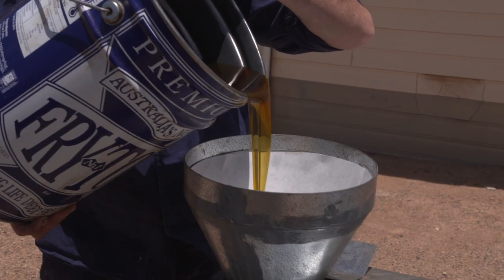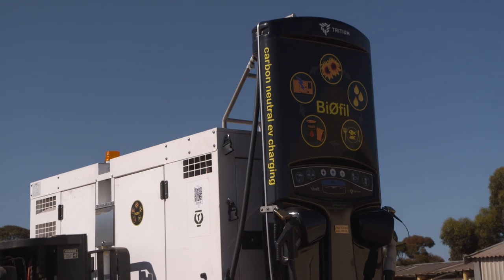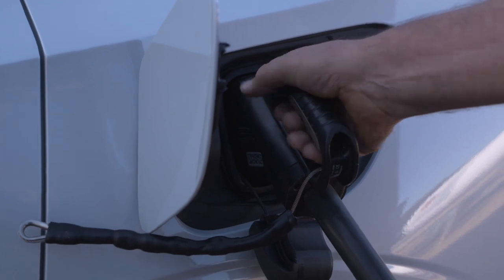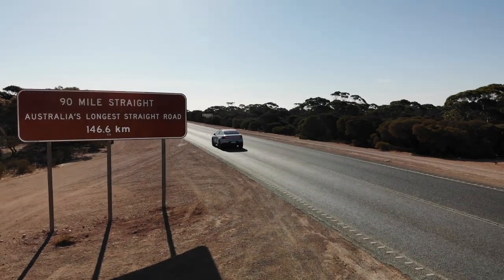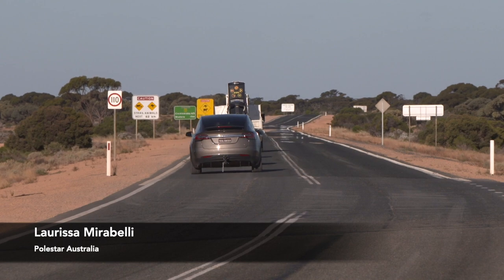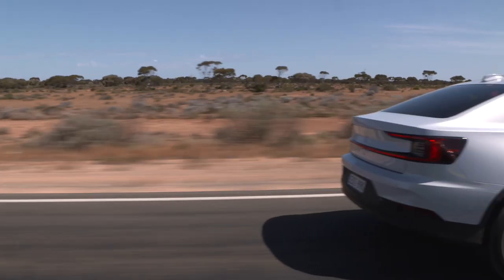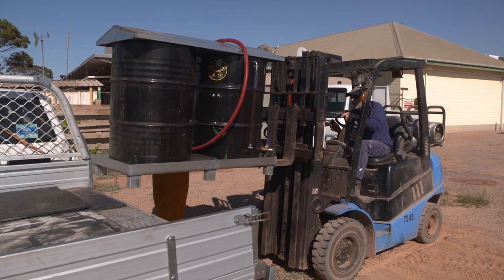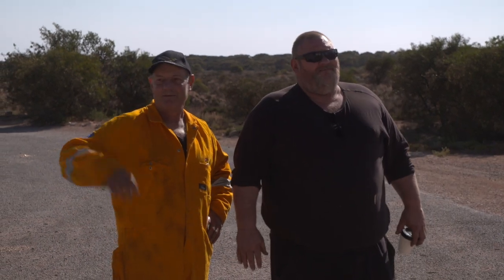BiØfil electric vehicle fast charger on the Nullarbor fuelled by used chip oil from roadhouse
WORLD FIRST:
BiØfil plugs the gap between Western Australian and South Australia
EV fast charger on the Nullarbor fuelled by used chip oil

Now electric vehicles (EVs) can cross the Nullarbor Plain thanks to BiØfil, a world-first EV fast charging system that is fully off-grid, self-contained and powered by used chip (vegetable) oil from roadhouse deep fryers.

On Sunday 16 January 2022, BiØfil was installed at the Caiguna Roadhouse, approximately 370 kilometres east of Norseman and 370 kilometres west of the South Australian border, making it one of the most remote EV fast charging stations on the planet.

In what is perhaps a synchronicity of names, BiØfil inventor and retired engineer Jon Edwards is the first to make it possible for EVs to cross the Nullarbor Plain along the Eyre Highway, National Highway 1, a road which was first opened 80 years ago and named after explorer Edward John Eyre who was the first European to cross the Nullarbor by land in 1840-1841.

Starting from Norseman (WA), the Eyre Highway is the only sealed road linking Western Australia and South Australia and stretches 1,660 kilometres (1,030 miles).

Australia’s longest straight stretch of road and indeed one of the world’s lies between Western Australian roadhouse settlements of Balladonia and Caiguna and is known as ‘the 90 Mile Straight’,146.6 kilometres (91.1 miles) with no bends or turns.

Mr Edwards said that WA has been isolated from the rest of Australia for a long time due to the pandemic.

“Once borders open up, BiØfil means all vehicles, EVs included, can travel across the Nullarbor,” said Perth-based Mr Edwards, who is originally from South Australia.

“We’ve had 14 EVs make the journey to Caiguna for this historic installation and the first one to charge on BiØfil was the new Polestar 2, but any EV with a CS2 charging connector can fast-charge using BiØfil,” Mr Edwards said.

“The WA Government is planning the world’s longest electric highway, which is great, but it doesn’t connect WA to SA – there’s some 720km of desolate highway with no fast charging for EVs - as we say, the big lap has a big gap – but not anymore.

“BiØfil plugs the gap and fast charges the EVs with no incremental impact on the environment.

“The chip oil that is used in deep fryers comes from seed crops such as canola and sunflower, the plants absorb the CO2 and sunlight to make the oil, which is put to commercial use as fryer oil, then it becomes a waste product – BiØfil extracts the energy from the waste product to charge EVs using a generator, the CO2 produced is the same as the CO2 absorbed, so the process is net zero,” Mr Edwards said.

BiØfil was initially developed as a carbon neutral solution to a problem: a way to fast charge the TOCEVA Racing Tesla rally car during competition in Targa West Events tarmac rallies.

“I’ve had some assistance from Gemtek and a number of EV owners and clubs in the development of BiØfil, and what’s interesting is that it’s the EV driving community who are donating funds to the BiØfil units,” Mr Edwards said.

“I am often asked, ‘why?’ and the simple reason is that I wanted to see this happen – I’m from South Australia originally, so you could call this a philanthropic endeavour,” Mr Edwards said.

BiØfil is a not-for-profit venture and it was developed for the benefit of the electric vehicle driving community.

Fast Facts – Transport Timeline

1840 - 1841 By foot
Edward John Eyre, first European to cross the Nullarbor by land.

Eyre along with Irish convict then explorer John Baxter and a party of three Aboriginal men left South Australia and reached Caiguna on 29 April 1841.

1896 By bicycle
Australian cyclist and mining engineer Arther Charles Jeston Richardson became the first person to cross the Nullarbor by bicycle, his 31-day journey began in Coolgardie (WA) and finished in Adelaide. He later described the heat as “1,000 degrees in the shade”

1917 Rail
Construction of the Trans-Australian Railway line began, crossing the Nullarbor Plain from Kalgoorlie (WA) to Port Augusta (SA)

1942 Automobile
January 1942, the Eyre Highway, National Highway 1, first opens to traffic. The Eyre Highway starts in Norseman (WA) and is the only sealed road linking Western Australia with South Australia, running through the Nullarbor Plain for 1,660 kilometres (1,030 miles)

1970 Passenger train
The first service of the Indian Pacific

16 January 2022  Electric Vehicles
Jon Edwards installs BiØfil at Caiguna Roadhouse. BiØfil is a self-contained fast charging unit that is fuelled by used chip oil (vegetable oil from the deep fryer) that enables EVs to cross the Nullarbor, effectively plugging the gap in the WA Government’s planned electric highway which does not include 720km of highway between Norseman and the South Australian border.